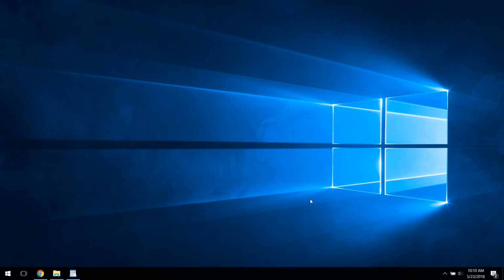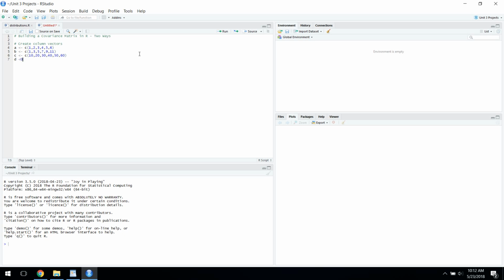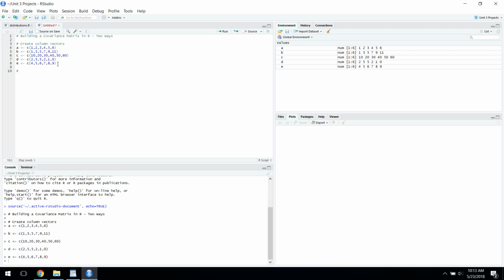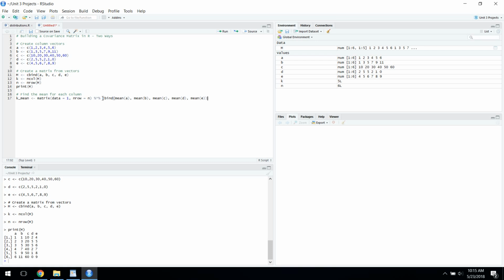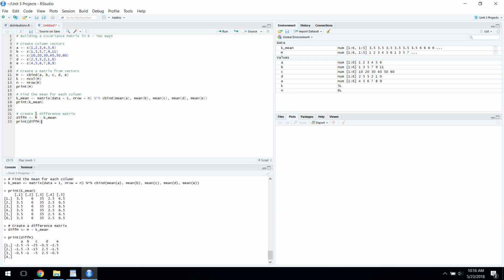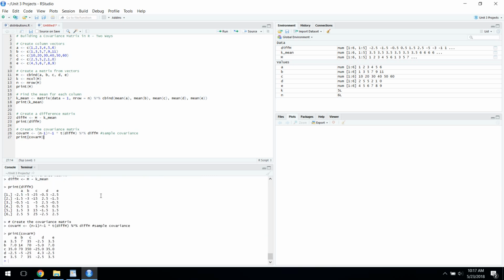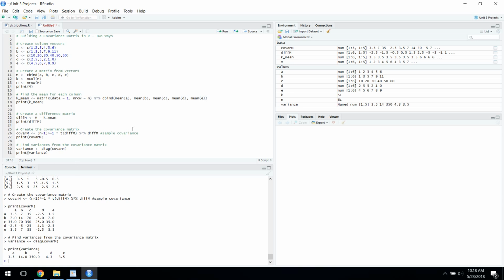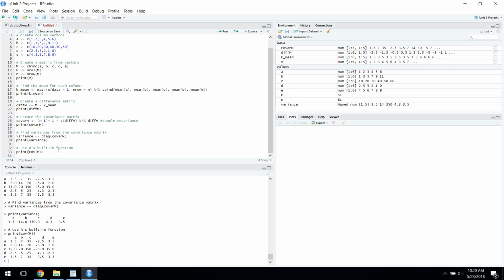017 - Covariance Matrices in R